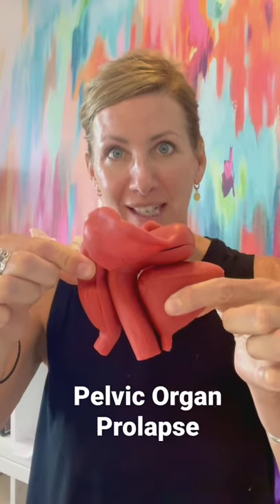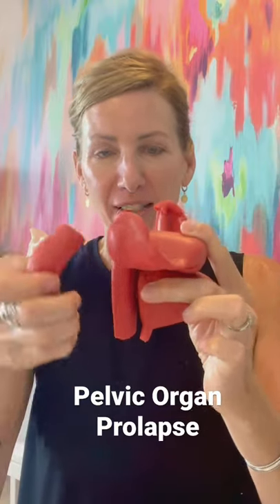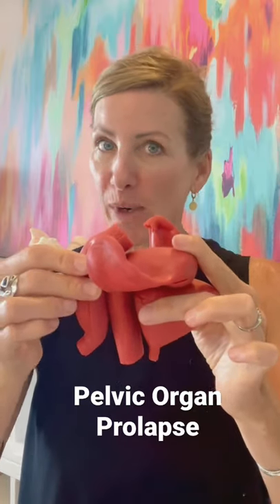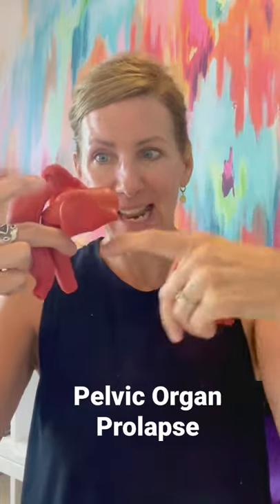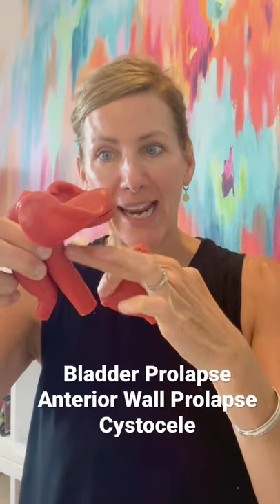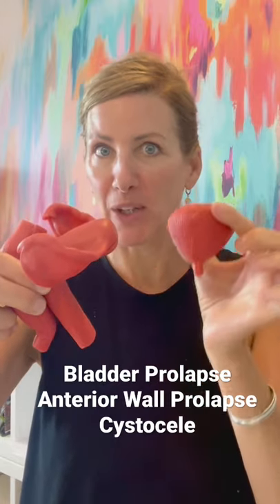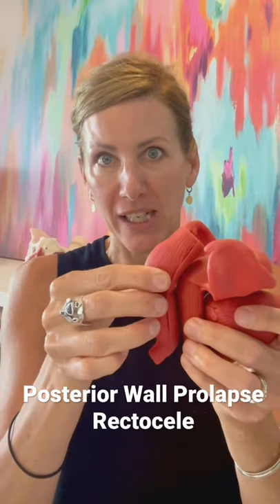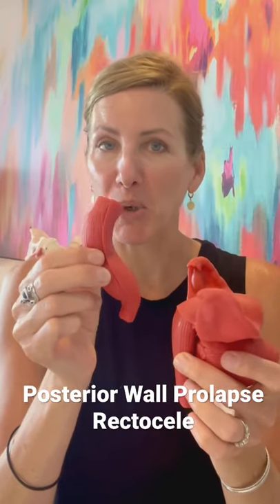Pelvic Organ Prolapse Explained Visually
Pelvic organ prolapse is very common and is not limited to women who have been pregnant and give birth.

I have experience a grade 2 uterine prolapse and a grade 2 rectocele.  You can find videos about my rectocele experience here on my channel.